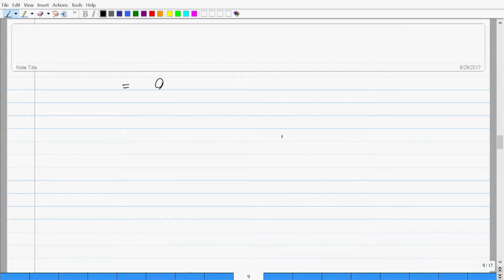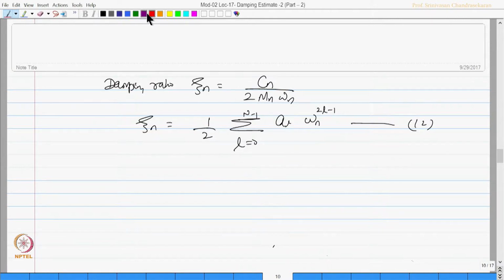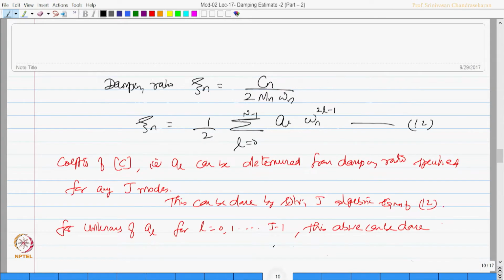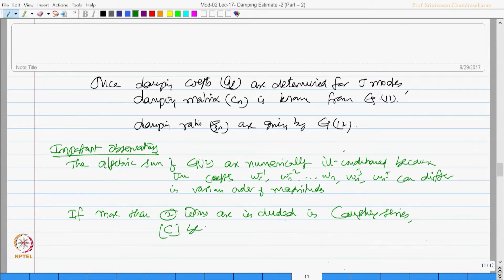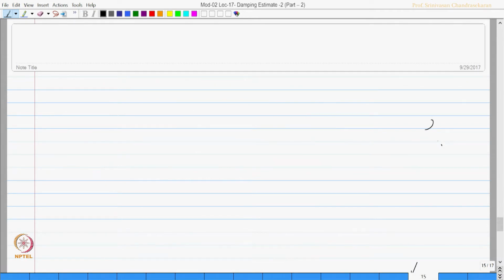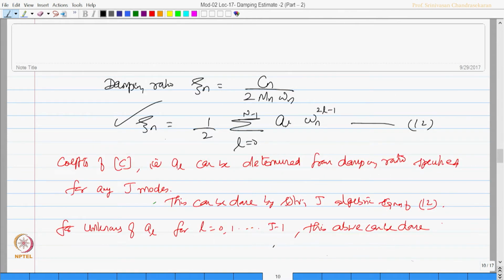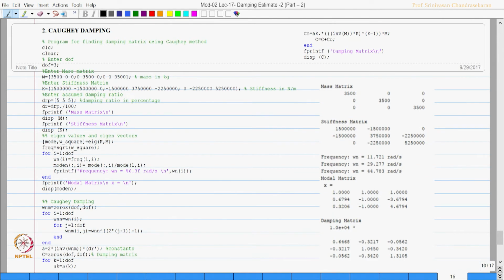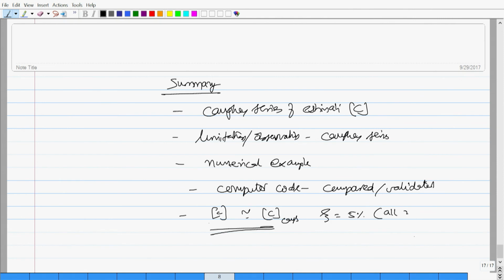Damping estimate - 2 : Part 2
This lecture describes the damping estimation with MATLAB code.